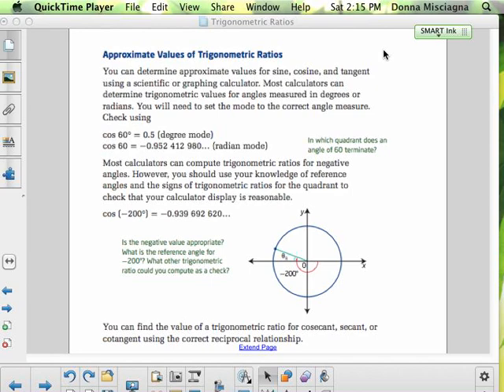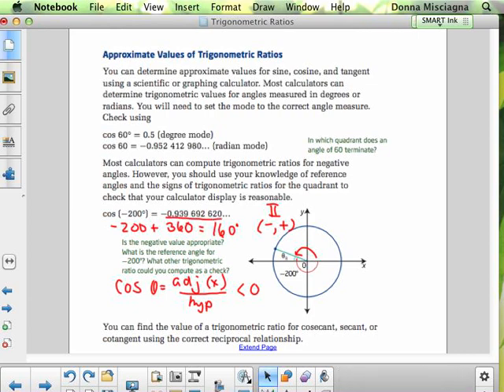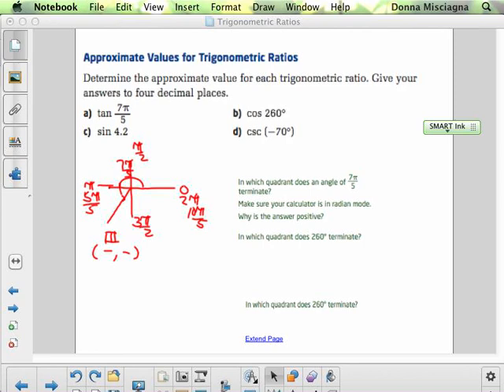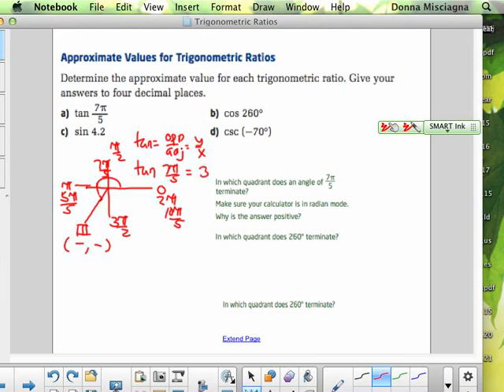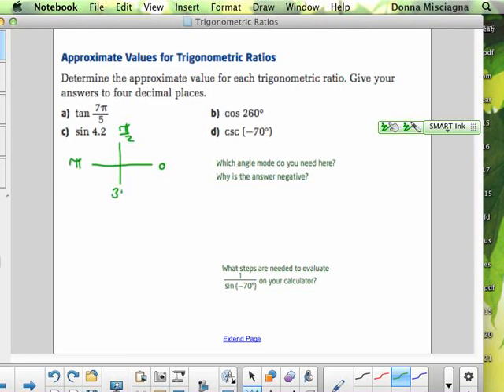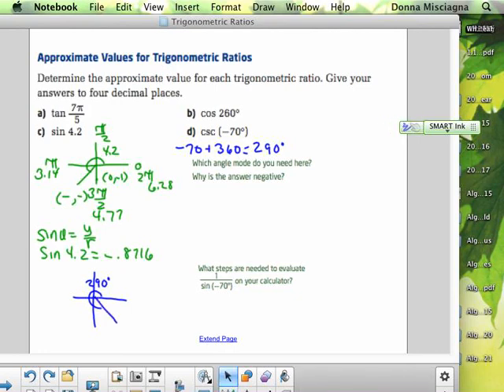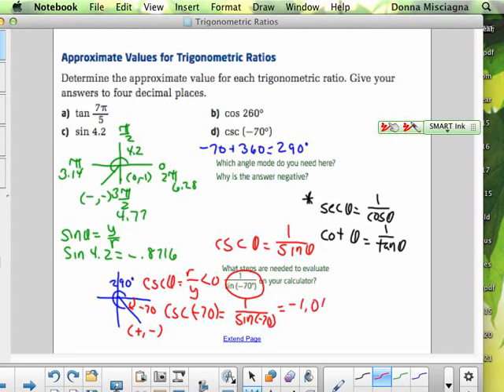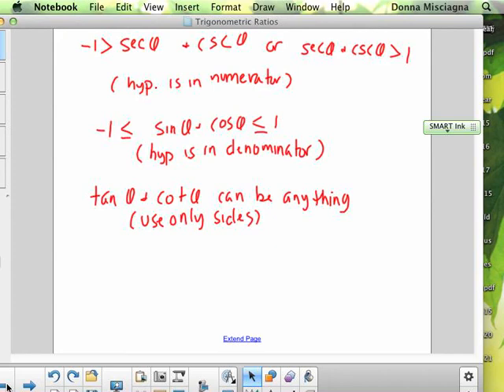Approximating trig values precalc Broadband